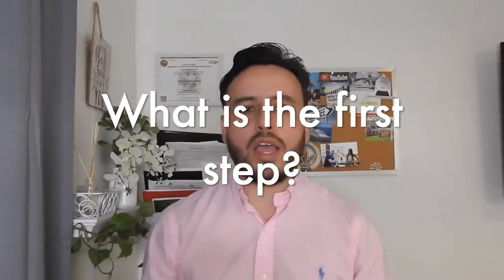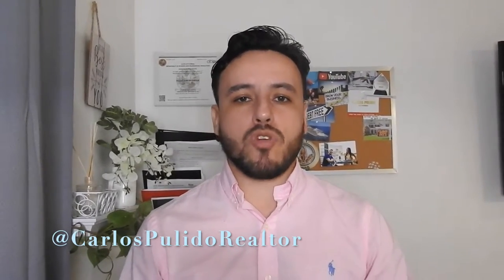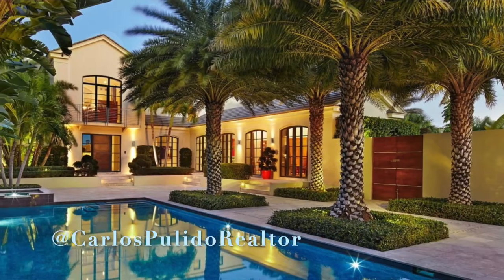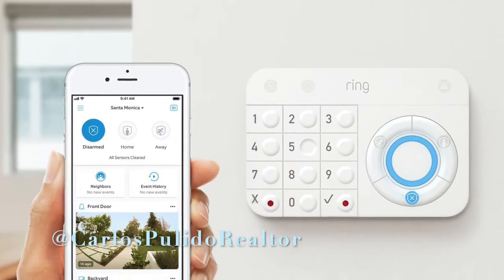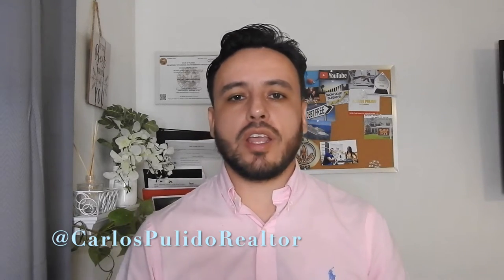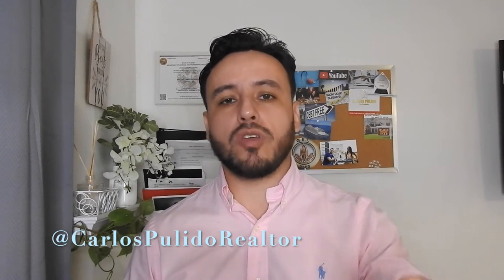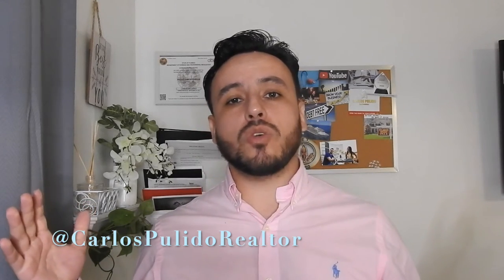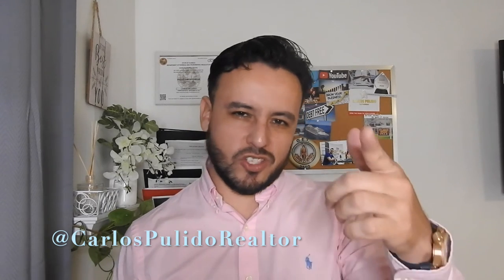What is the First Step in the Home Buying Process?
In this episode I go over the first step in the home buying process, which is to get Pre-Approve. Before you go to open houses and fall in love with a home out of your budget, go to a lender or ask your local real estate agent to refer you to one. Find out how much you can borrow, and how much you can pay monthly.

What part of the home buying process, whether you heard it today or your experience, did you find most challenging and why?